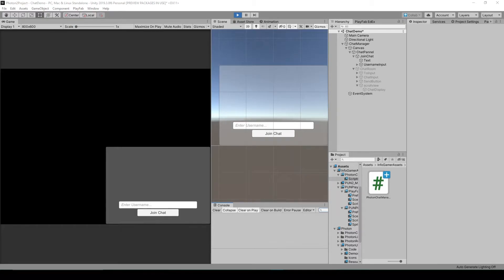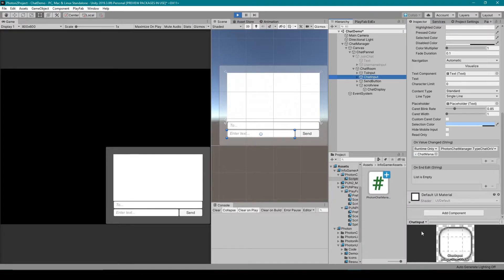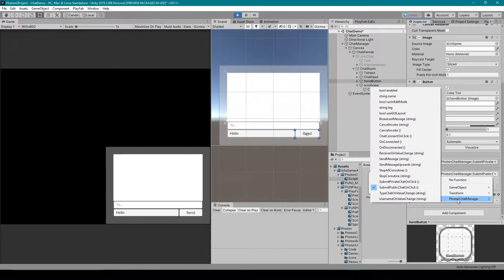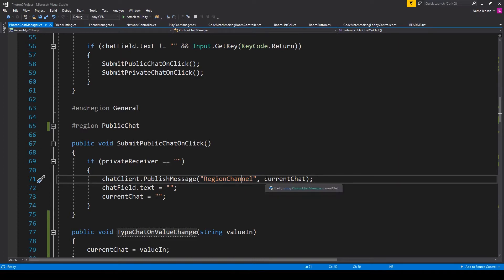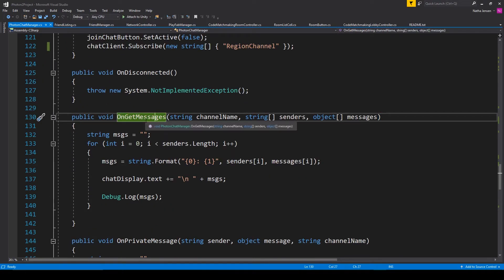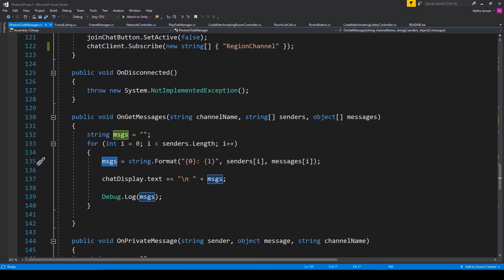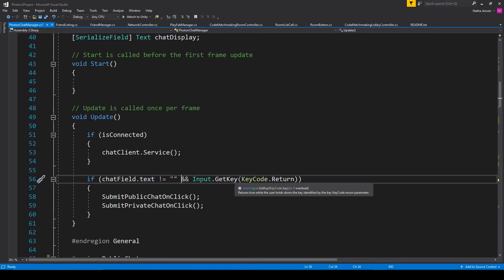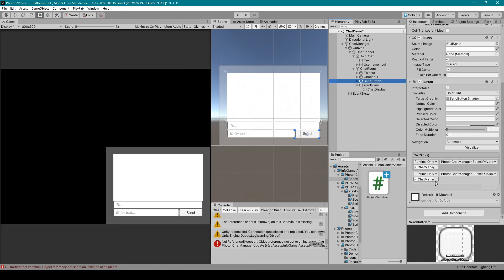How to Use Photon Chat for Unity Lesson 6 - Public Chat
In this lesson, we will teach you the concepts of how to send public chat messages across the photon chat network that we have established. We will first teach you how to send public chat messages and then we will teach you how to receive and display other people's chat messages. To do this there are special functions you must call to send messages and then there are other special callback functions.